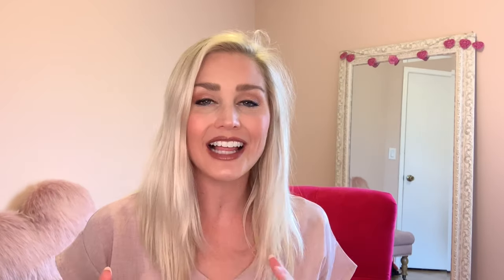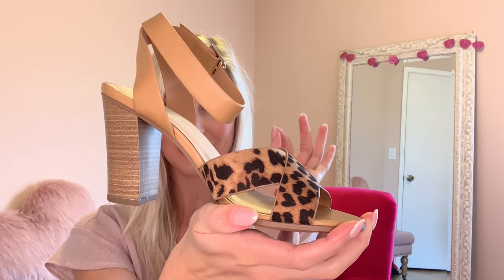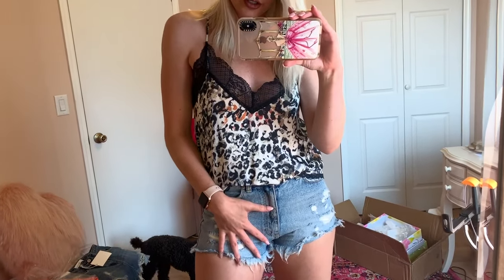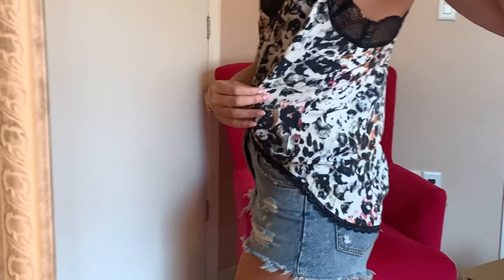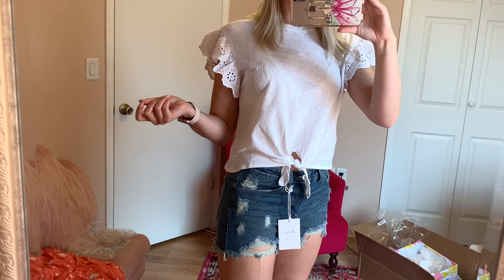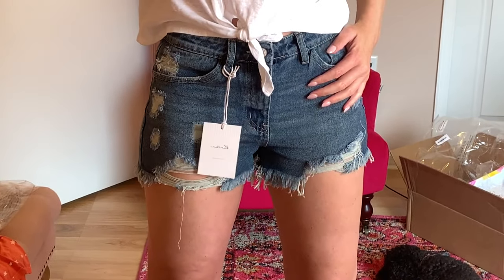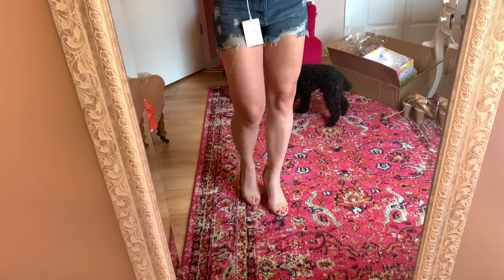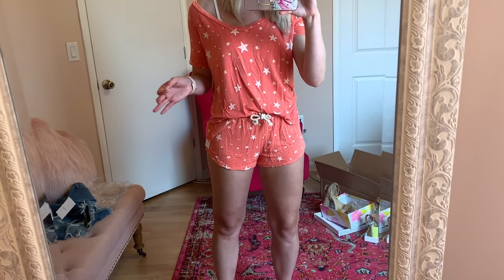TRY ON HAUL + UNBOXING | RED DRESS BOUTIQUE | LACE LOVE AND LAURA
Let's play dress up with NEW things from RED DRESS BOUTIQUE in today's TRY ON HAUL! Unboxing my recent purchase of shoes and some summer wear.

Let me know your fave piece below!

RED DRESS

leopard heels
nude heels
leopard tank
white tee
denim shorts
star shirt
star shorts

MEASUREMENTS

Height: 5'8"
Weight: 140lbs
Chest: 33 1/2”
Waist: 27”
Hips: 39”

*typically wear a S or M from RDB!